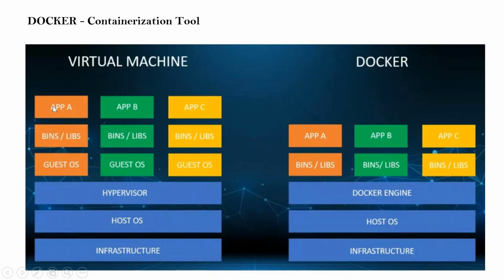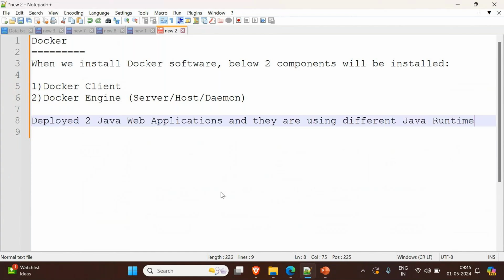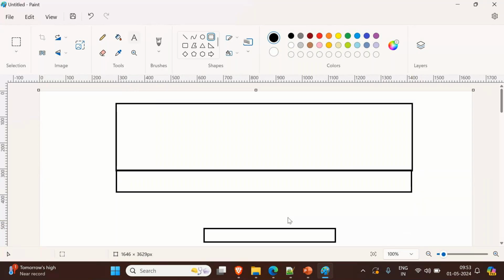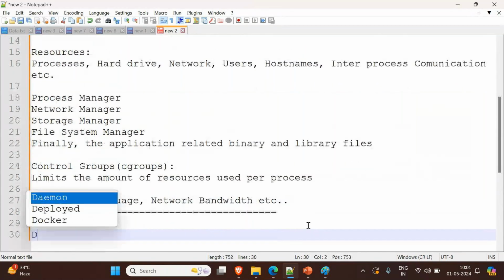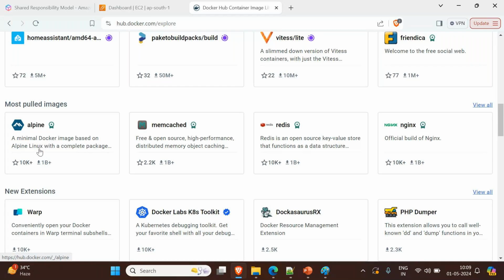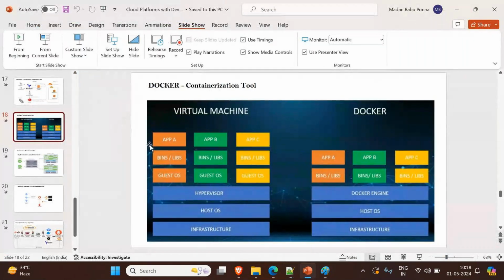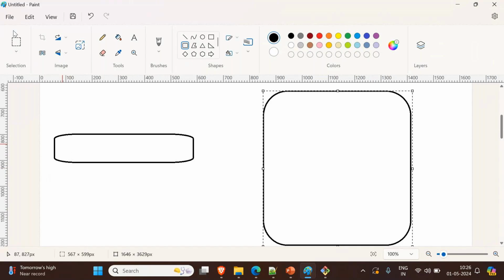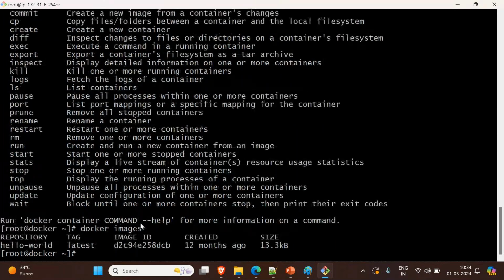DevOps Session 27: Understanding Docker - a Containerization tool, install Docker in Amazon Linux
Understanding Docker - a Containerization tool, install Docker in Amazon Linux. Understand the difference between a Virtual Machine, Ex: AWS EC2 and a Container.